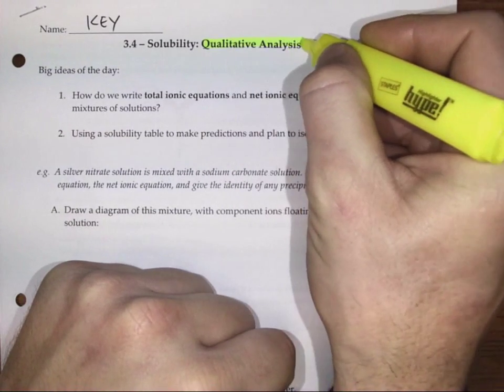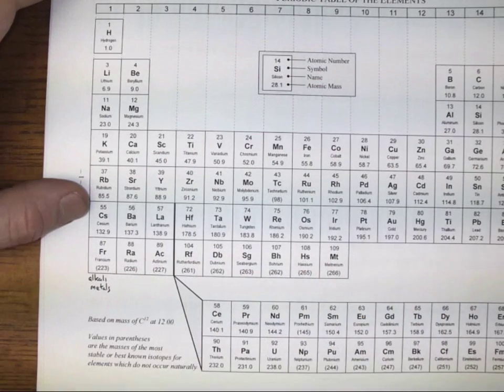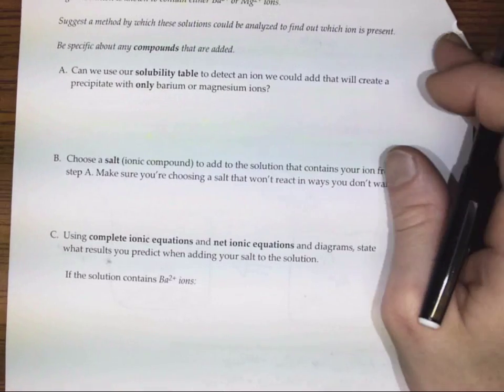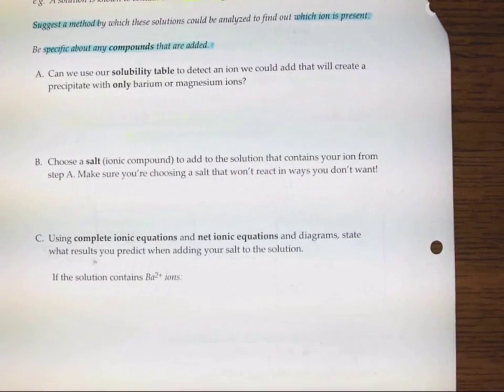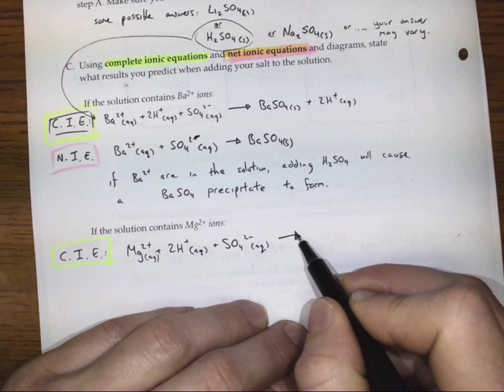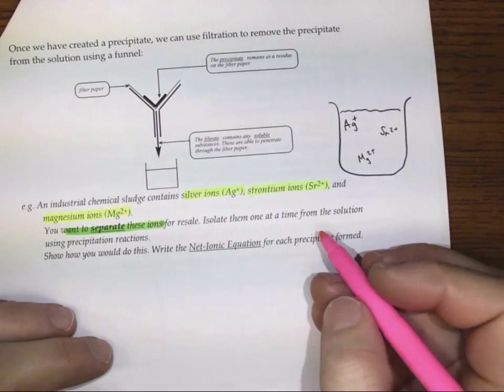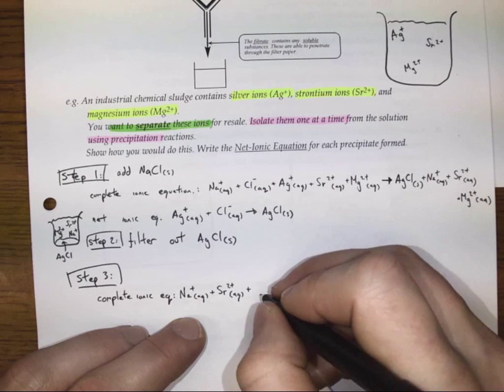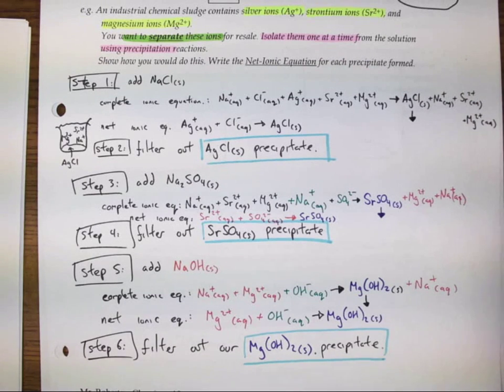Qualititative Analysis Notes